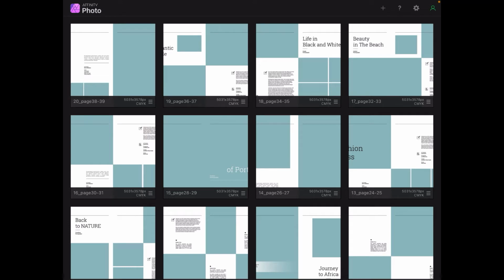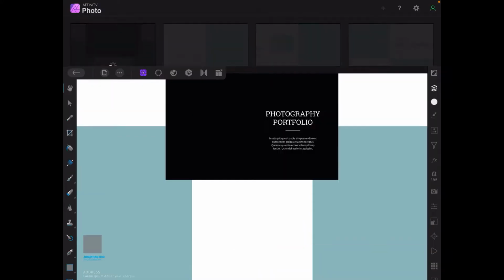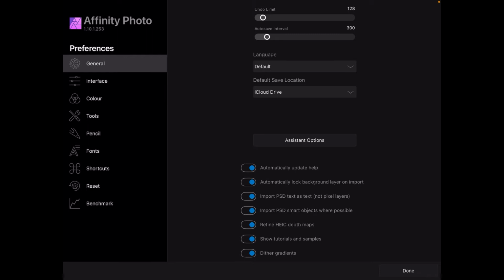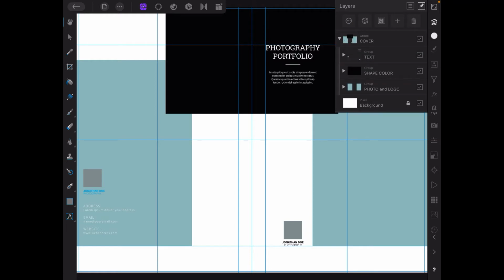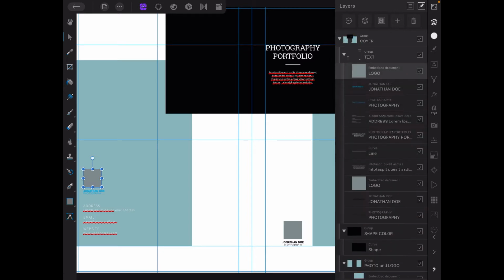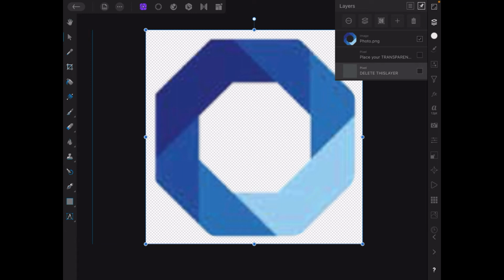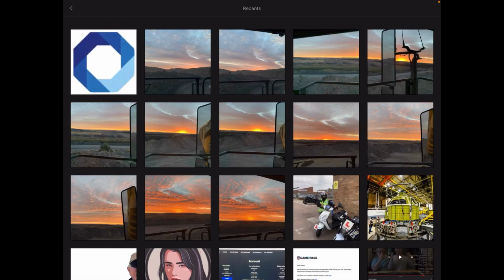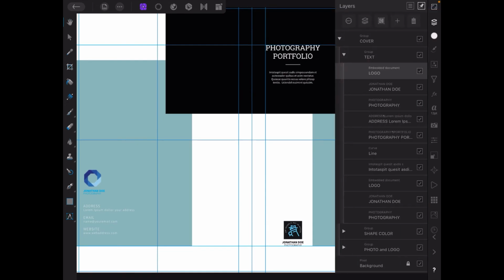How to Work With PSD Smart Objects Known as Embedded Documents In Affinity Photo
If you regularly want to use PSD files/Smart Objects made with Adobe Photoshop you can easily use them with a few Simple rules In Affinity Preferences.

And a freebie.

Fonts:
○ FONT BUNDLES COLLECTION:

Hardware
TimeMachine
iCloud
Dropbox